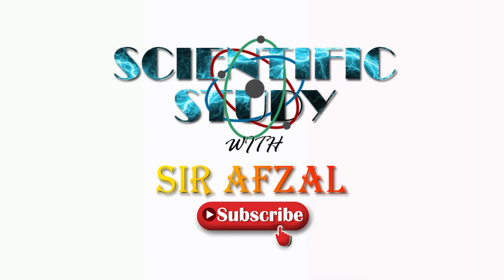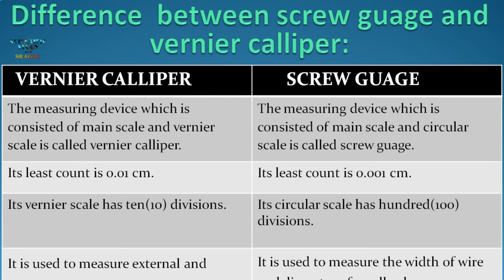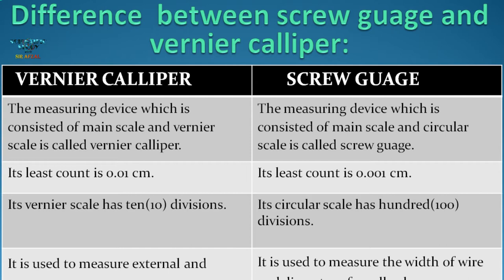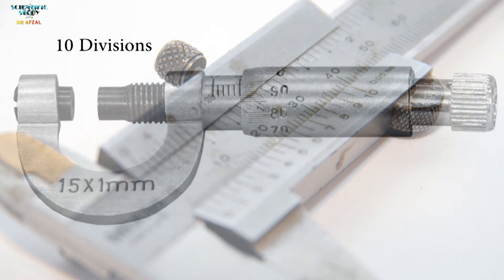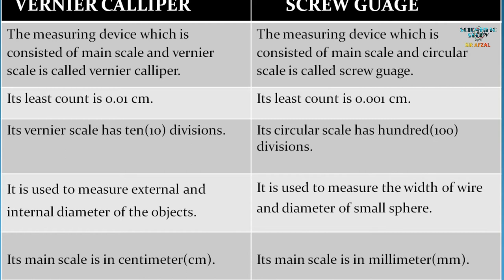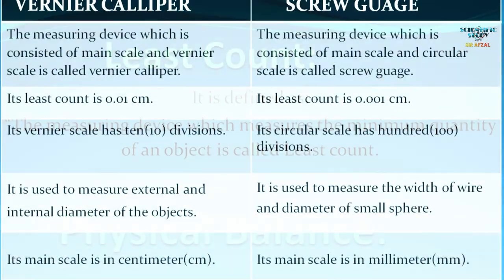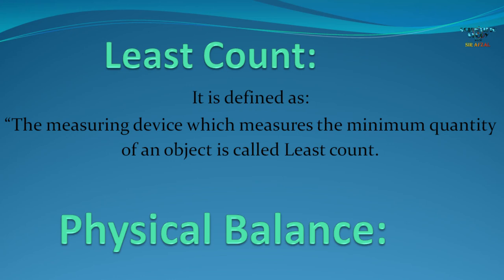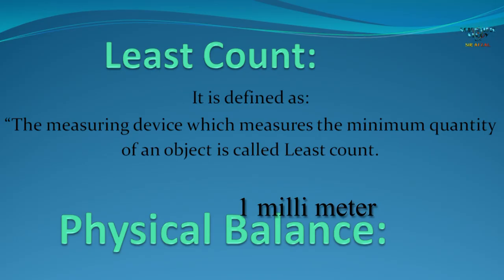Least Count & Difference Between Vernier caliper and Screw gauge.Lecture:05 Chapter:02 Physics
Students!
Here in this lecture 05 of Chapter 2 you will Learn about the difference between vernier caliper and screw gauge and least count in detail in urdu.